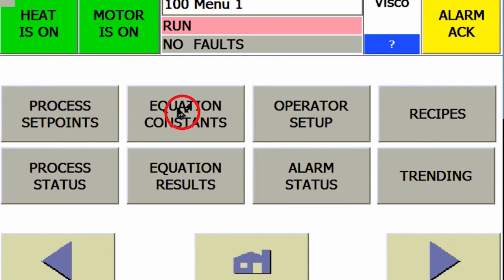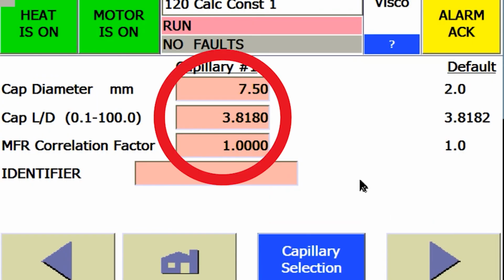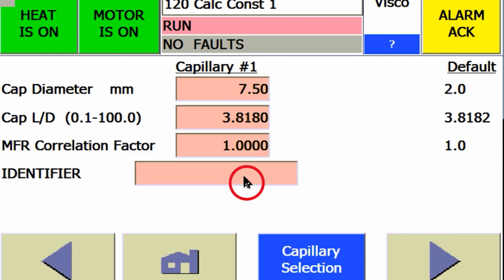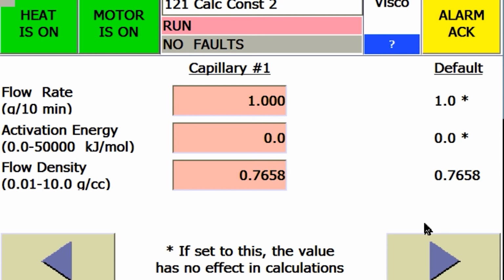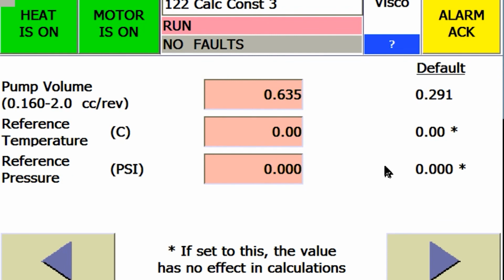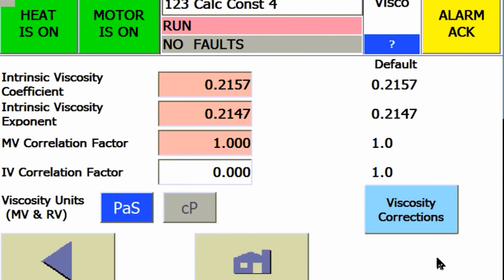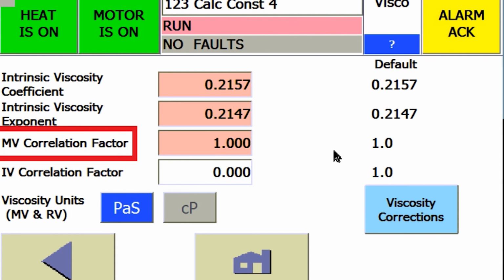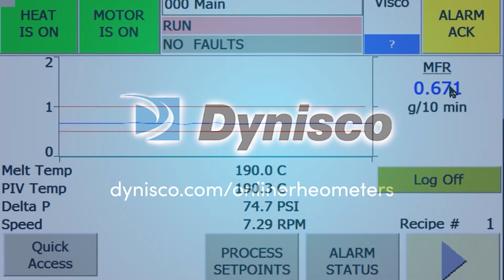Dynisco Online Rheometers - System Parameters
With Dynisco's Online Rheometers, you can verify your polymer rheology of not only your virgin material, but virgin and recycled polymer, and eliminate quality issues before production.

Chapters:
0:00 - Introduction
0:32 - Capillary Geometry
2:05 - Flow Rate, Activation Energy & Flow Density
3:33 - Pump Volume, Reference Temperature & Reference Pressure
4:16 - Viscosity Coefficients and Correction
5:38 - Final Material Calculation
5:46 - Exit